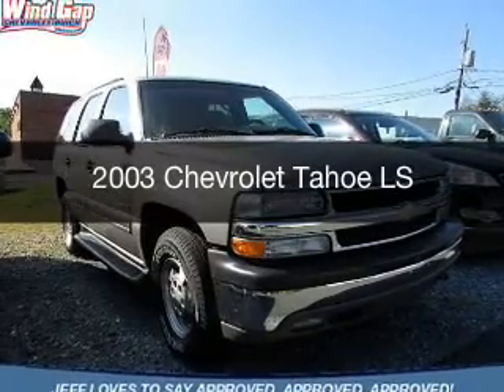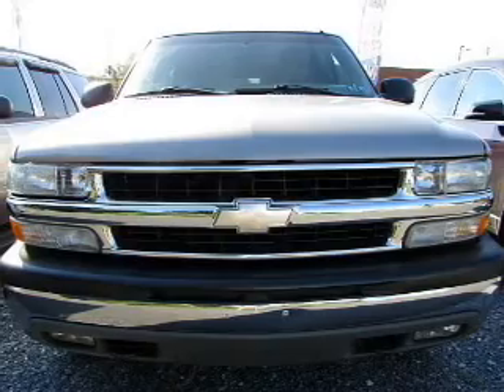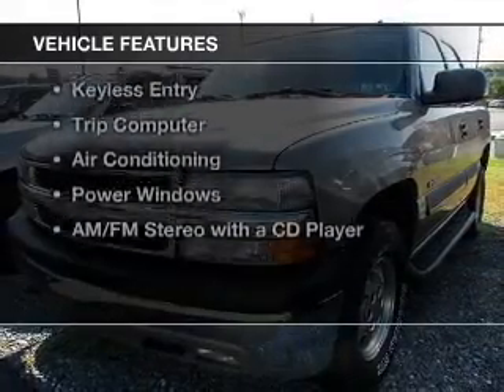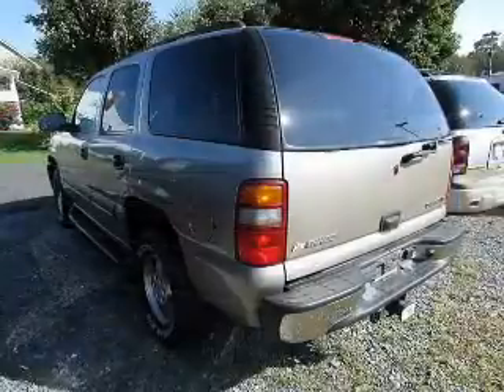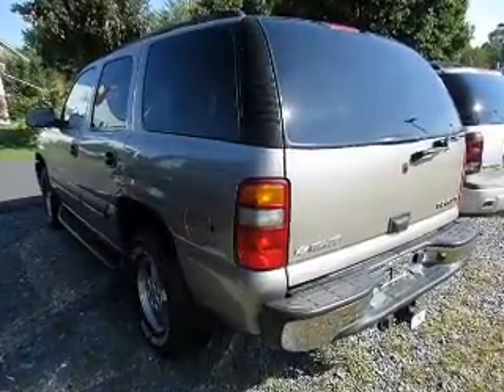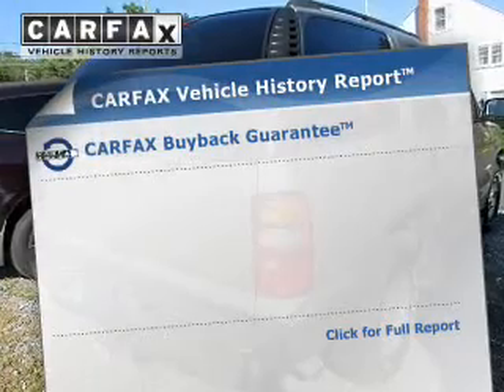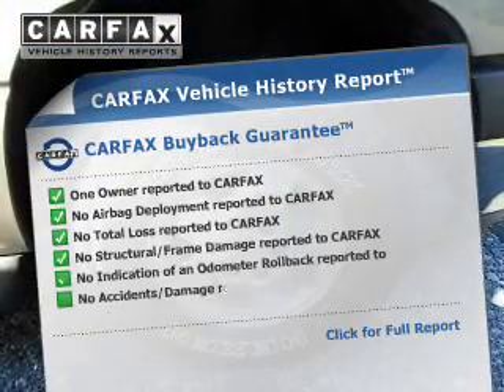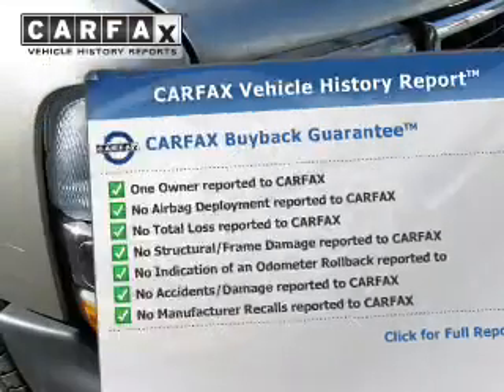2003 Chevrolet Tahoe - Wind Gap PA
Year: 2003
Make: Chevrolet
Model: Tahoe
Trim: LS
Engine: 4.8 L, 8 cylinder
Transmission:
Color: Gold
Mileage: 126625
Address:
1043 South Broadway